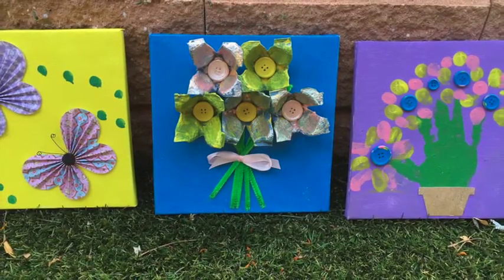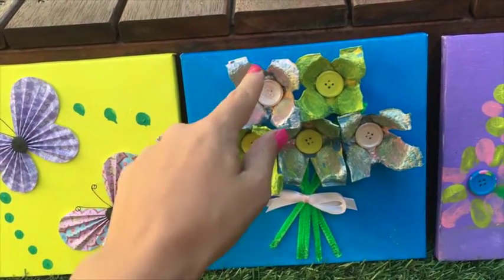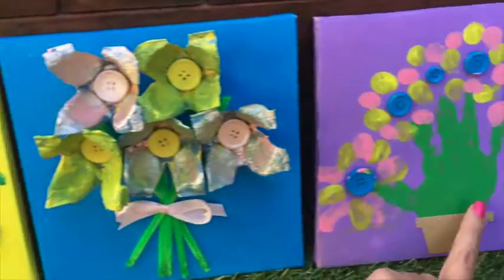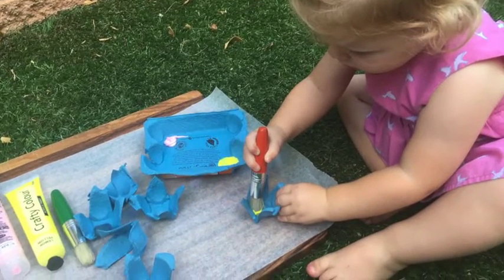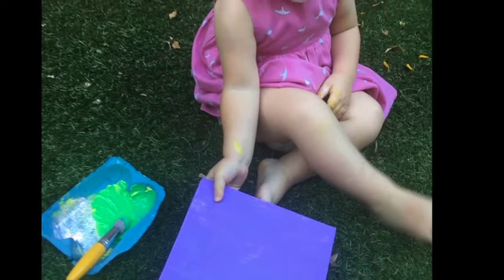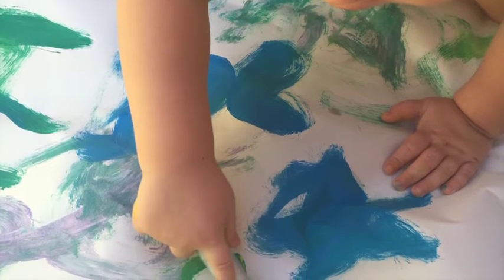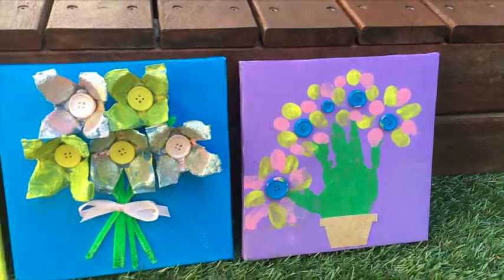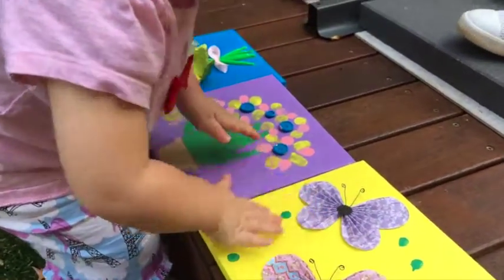Easy Flower Handprint Bouquet Artwork to create with your Kids - Mummy Maker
Chelsea's great nana is turning 80!!! So we decided to make some artwork for her as an extra special gift. We made three which included a colourful handprint flower bouquet, thumb-print pot plant and fingertip butterfly artwork.

All you will need is:
3 x canvases painted in the colour of your choice
Some kid friendly, non-toxic paint
Some butterflies
Old buttons
An egg carton
Green pipe cleaners
Ribbon
A piece of cardboard
Glue
Scissors

You can choose to make one or all of the three pieces.